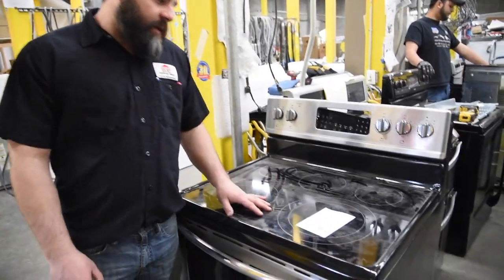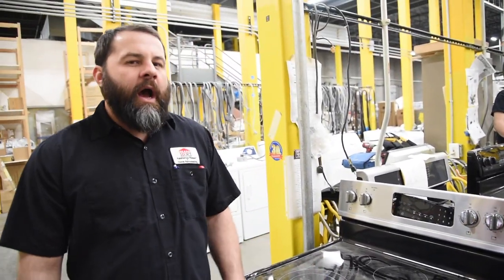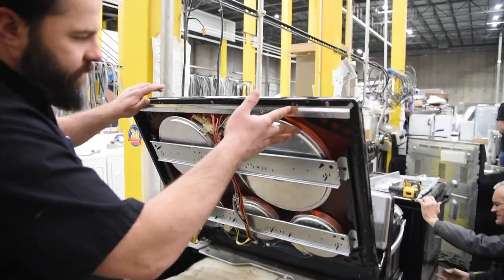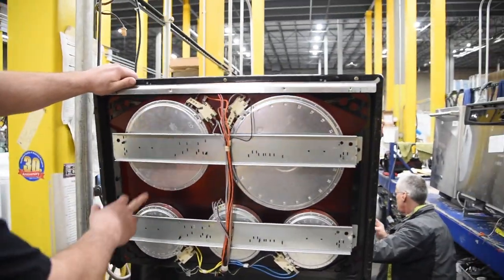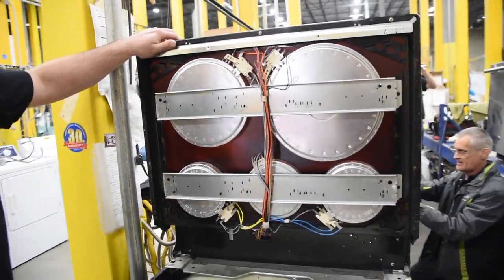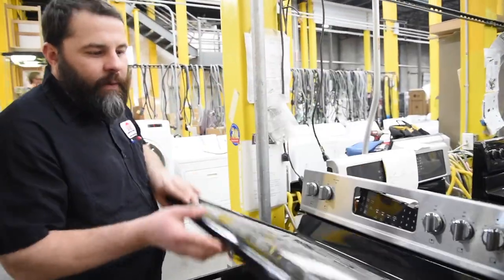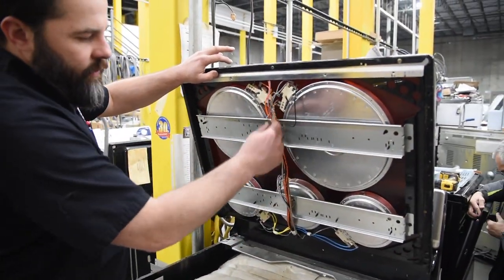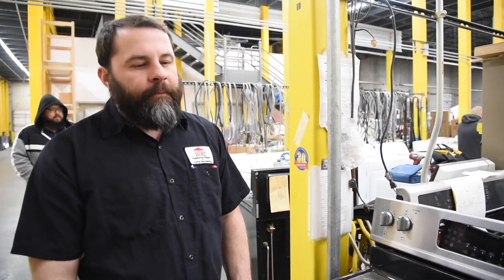Can I use my Cracked Stovetop?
Mark Explains why it may not be a good idea to use your stove if it is cracked on top due to all of the electronics and mechanics inside of it.